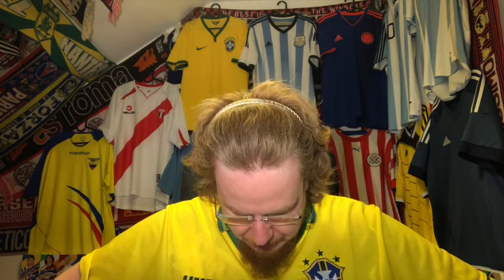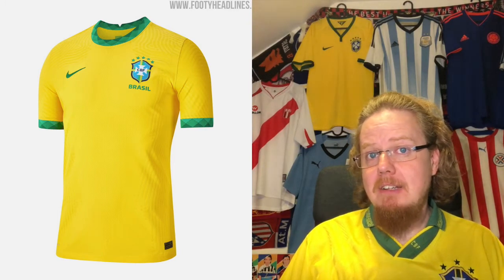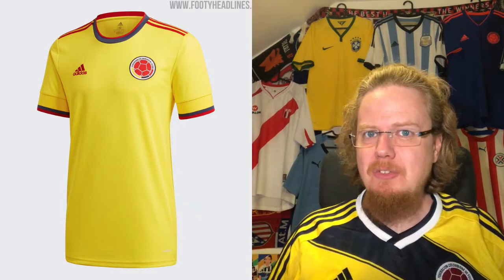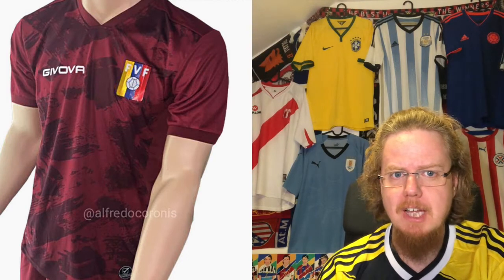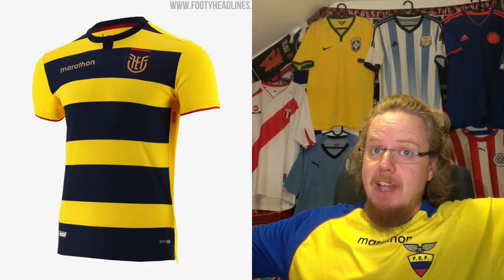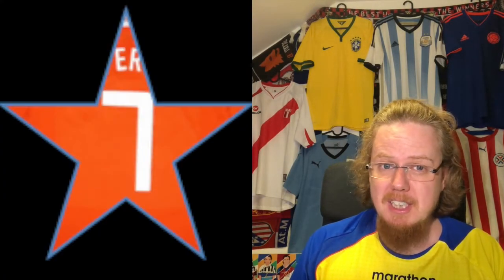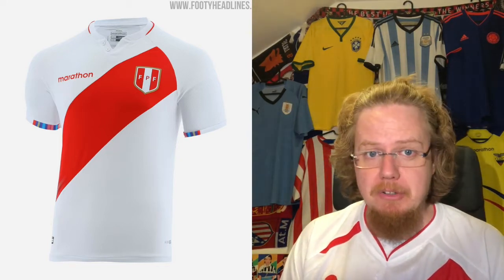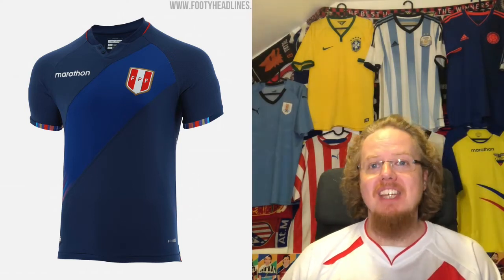2021 Copa America Jersey Review II: Brazil, Colombia, Venezuela, Ecuador, Peru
Group B is a bit more varied than Group A with two relative blunders, but also the two best looking teams in there. And, here we can also see my favorite jersey released this year so far!!!